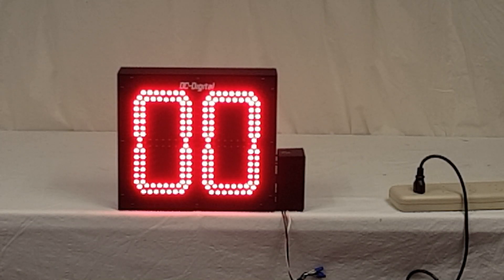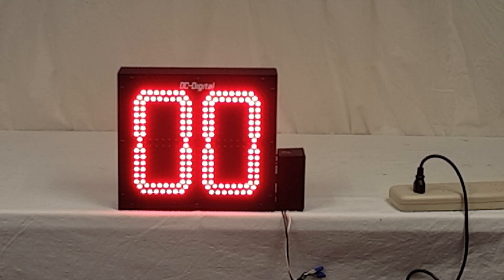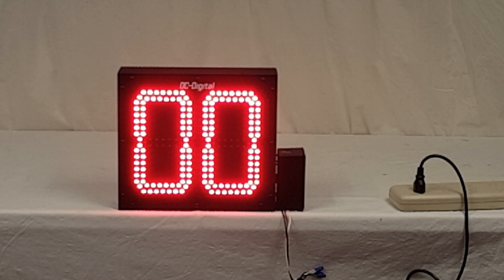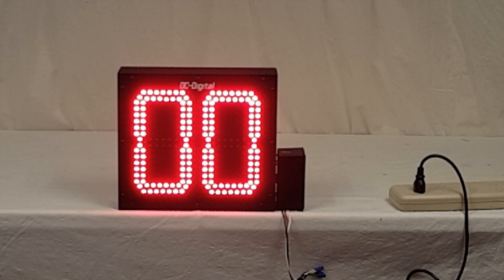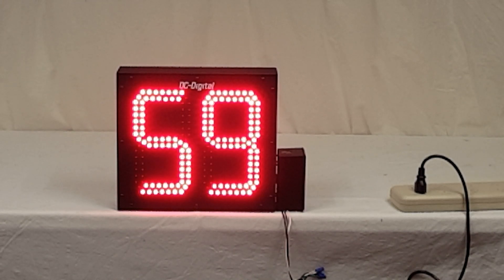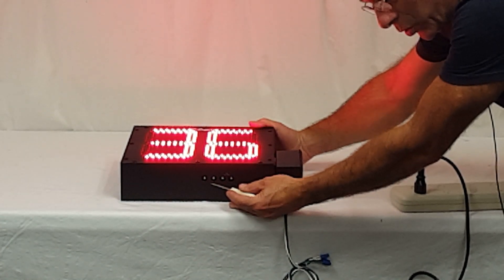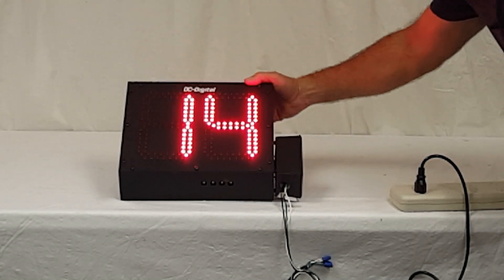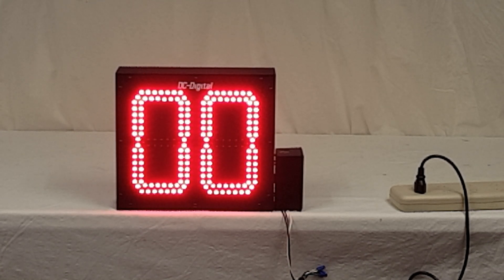DC-802T-DN-BCD-Railroad-Crossing-Guard-Countdown-Timer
*Indicates how much time is left before the railroad crossing guard is raised.
large 8 inch LEDs allow for 400 feet of viewing distance. Seconds only up to 99 seconds countdown time. BCD Rotary set switches on the bottom. Simply apply 120VAC to the timer and it immediately starts the countdown process.